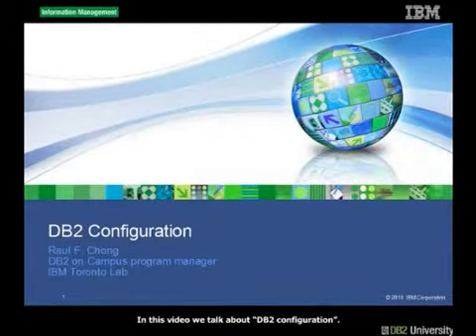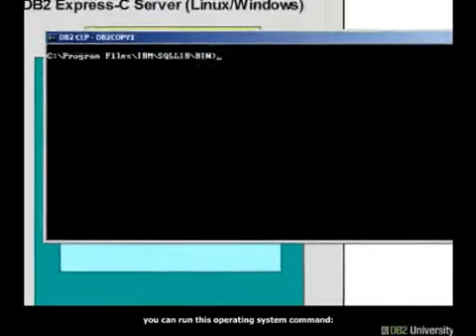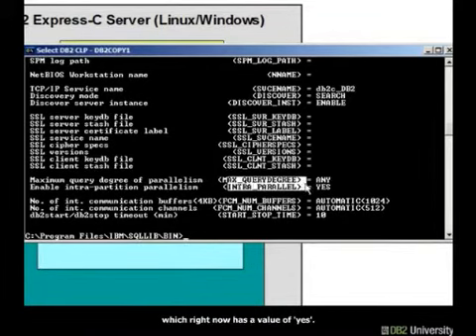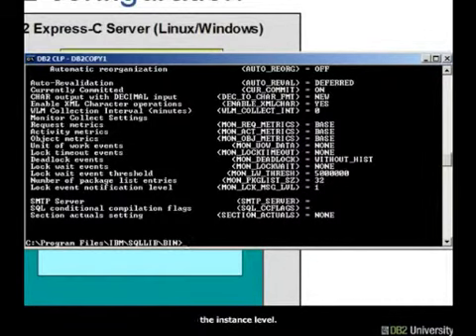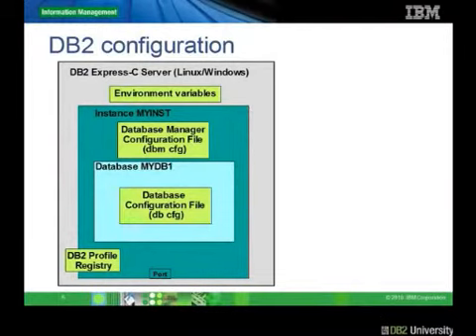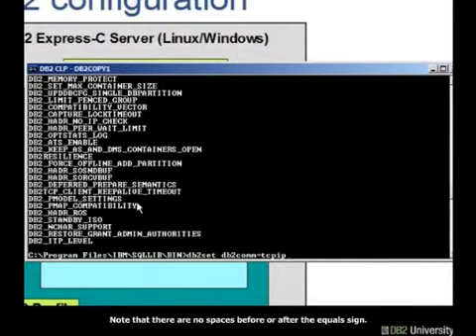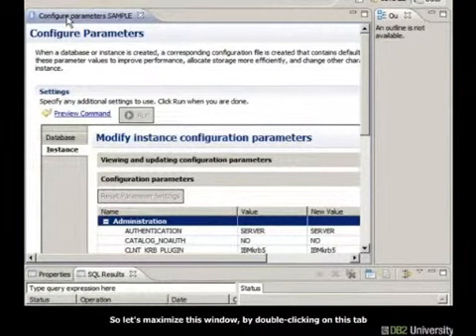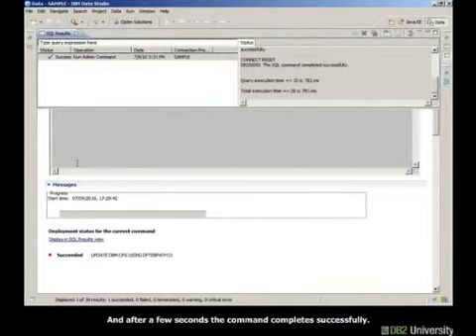Chapter 2(16) - DB2 Configuration